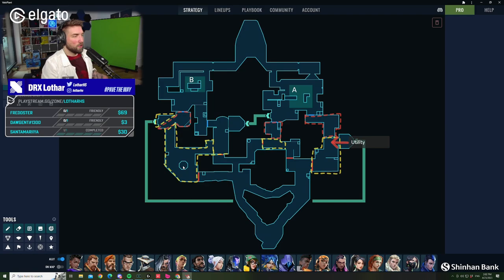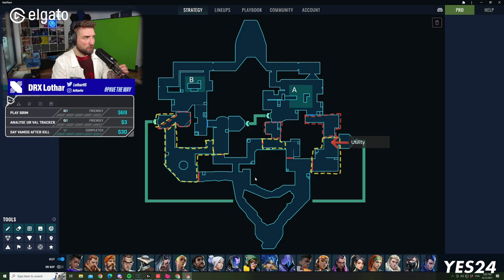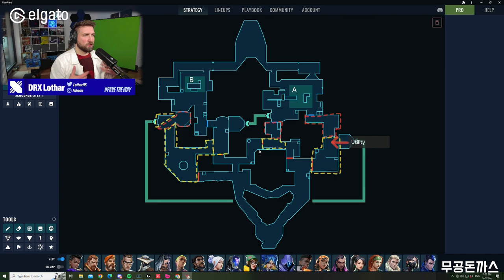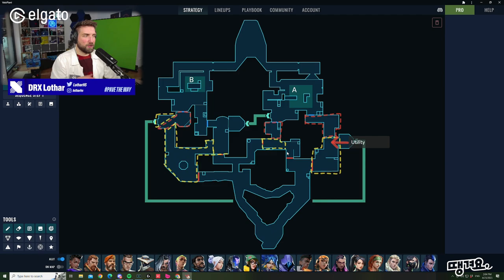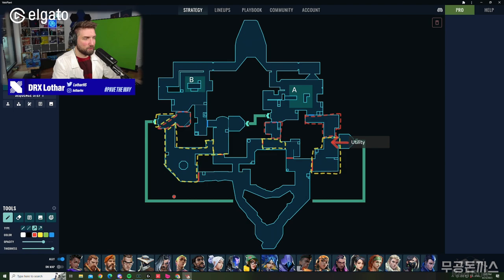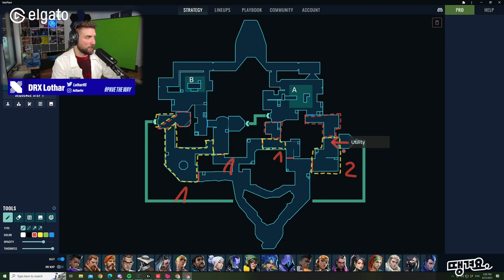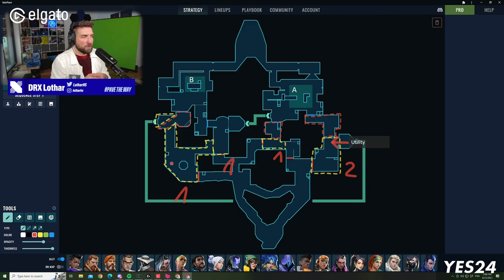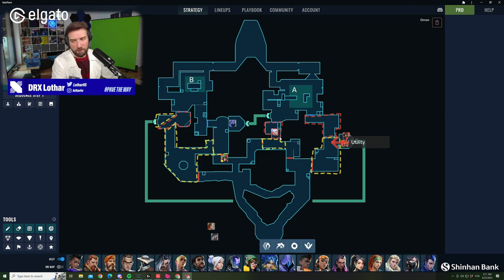NEW BIND - How to attack in Ranked ... Lothar's Lab #56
PLEASE WATCH THIS VIDEO FIRST! Its the basics of attacking